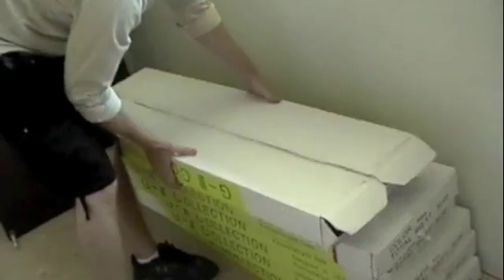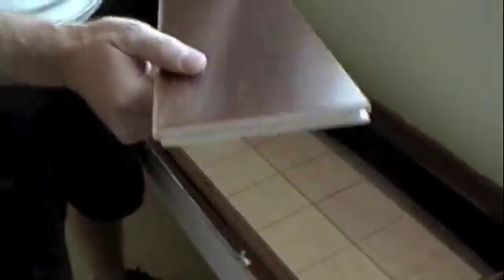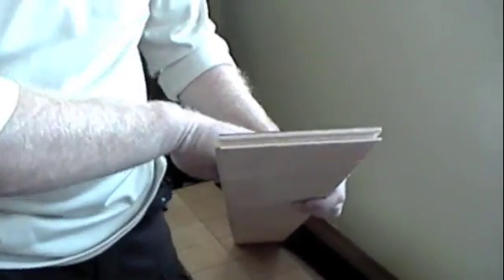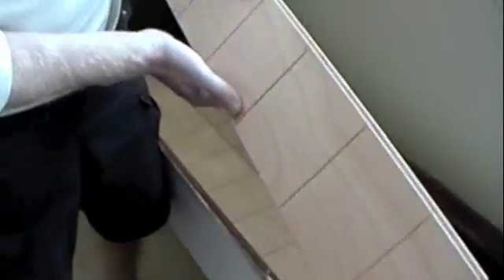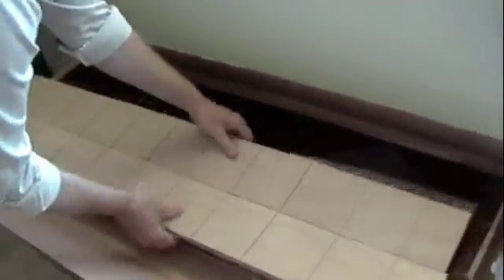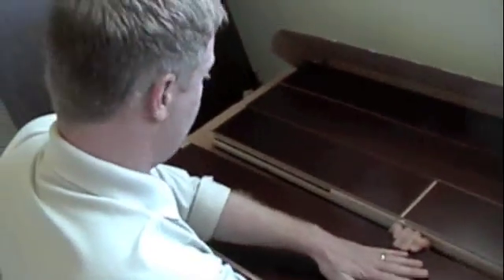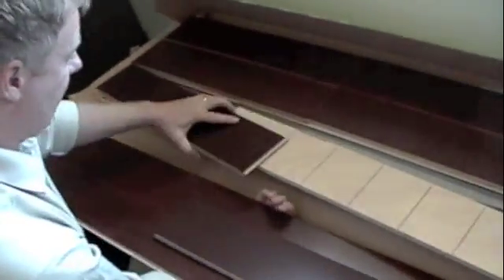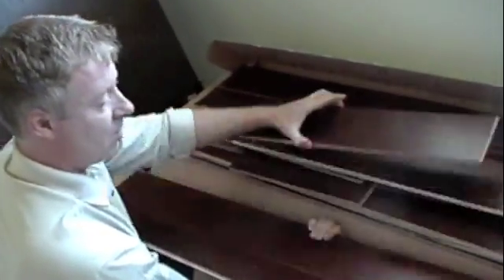Anatomy of an Engineered Floor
hosts the series "Watch Us Make A Floor" which gives you the information you need about wood flooring and how to install it.  This episode covers the features and benefits of engineered floors - how they're constructed, packaged, and suited to all kinds of applications.